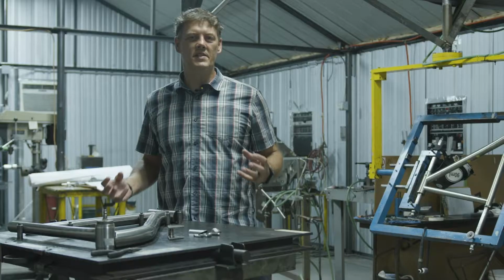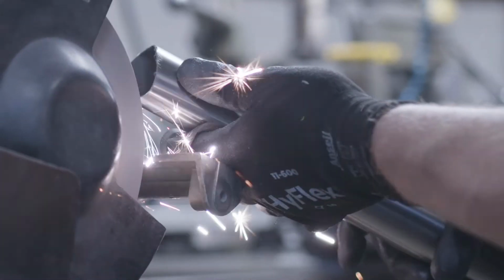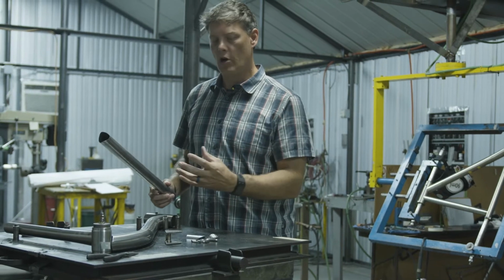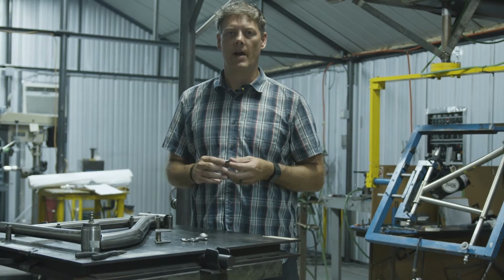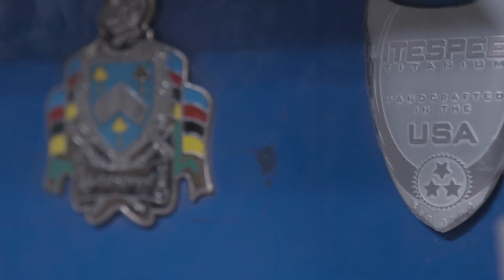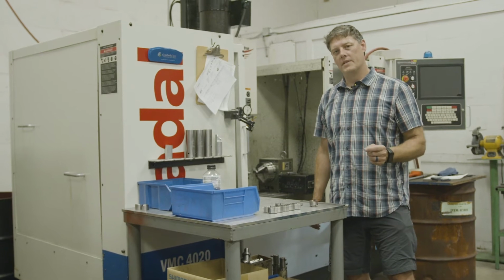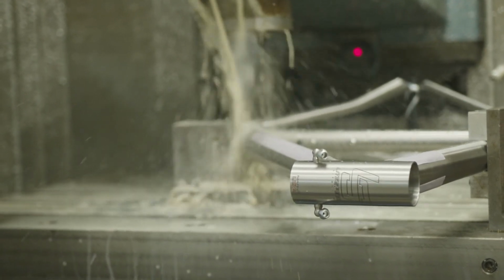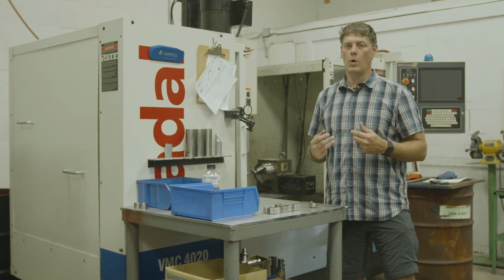Litespeed Factory Tour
In this video we'll take you on a tour of our facility and give you a snippet of how our bikes are hand made and built here in Chattanooga, TN.

To learn more check us out litespeed.com!